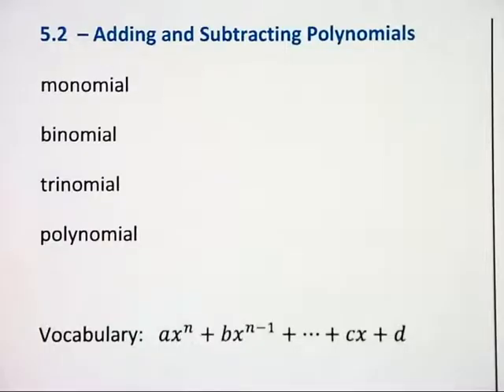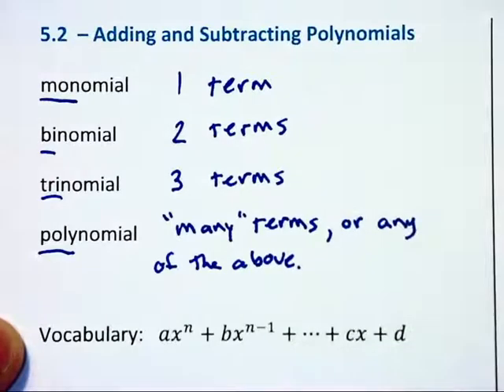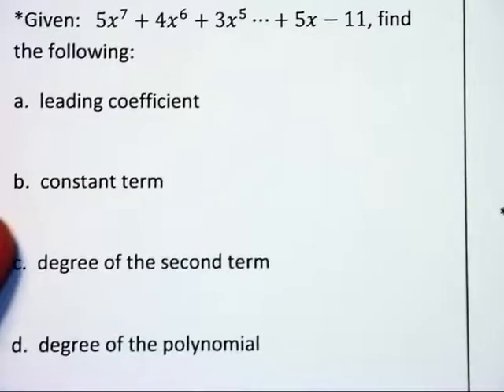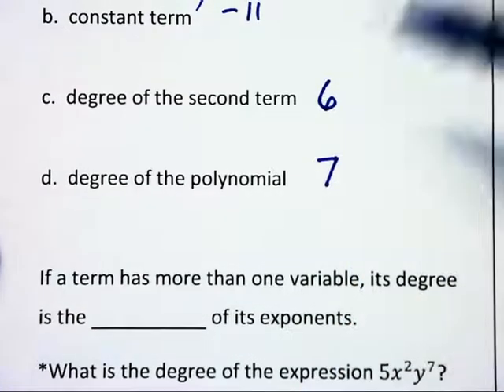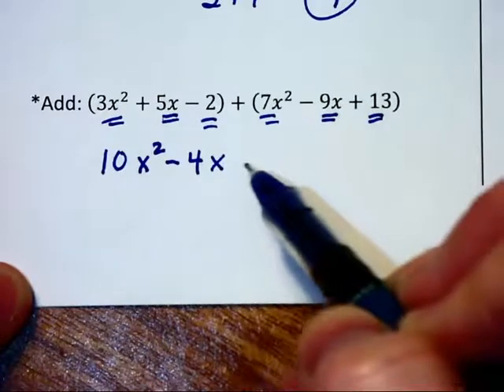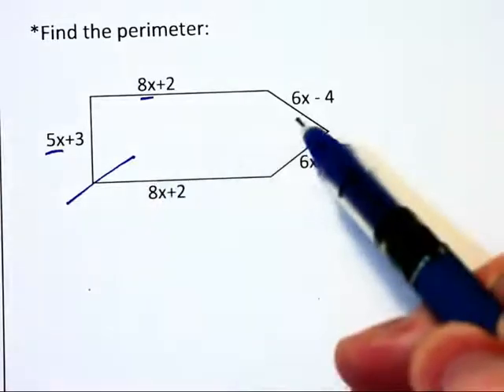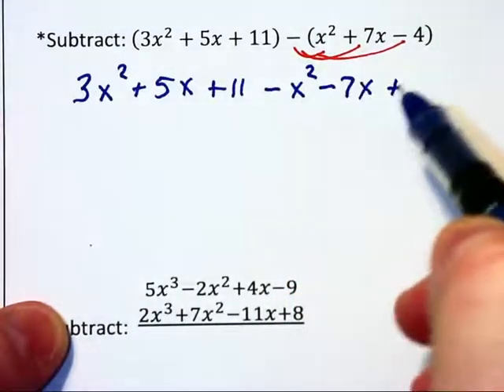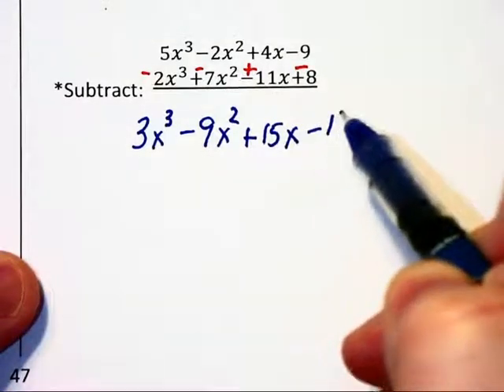5.2 - Adding and Subtracting Polynomials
This video covers vocabulary and the addition and subtraction of polynomials.